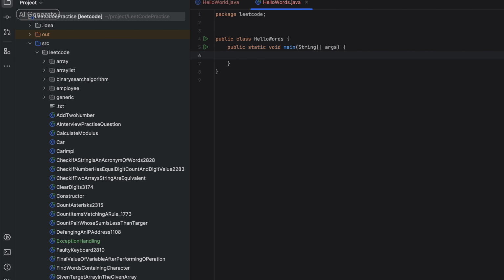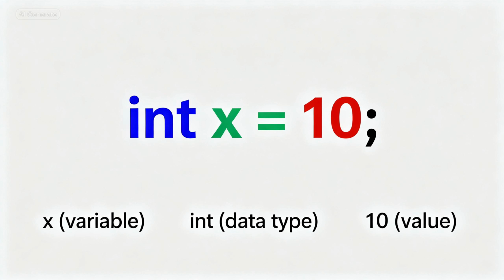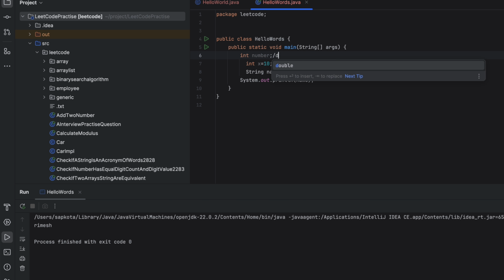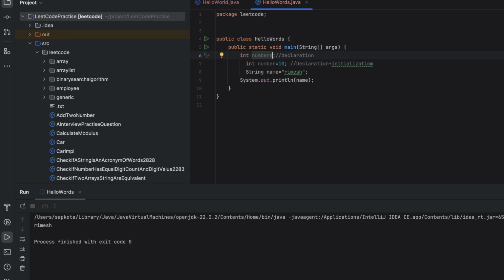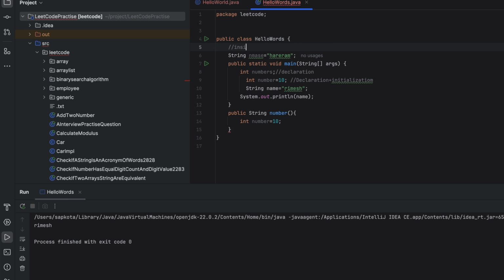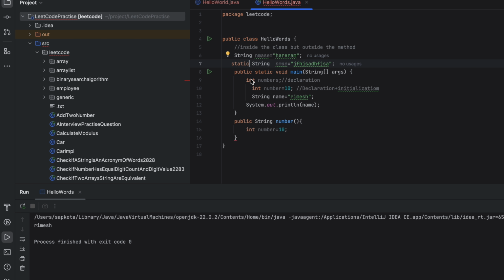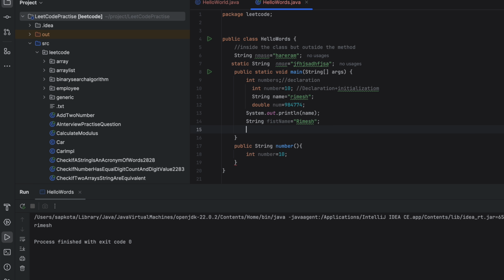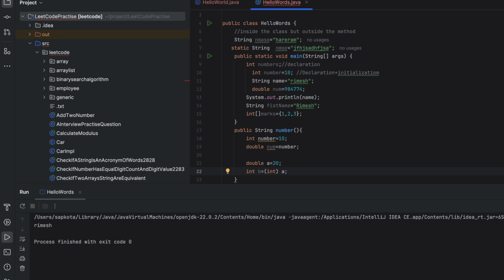Data type and variable in java